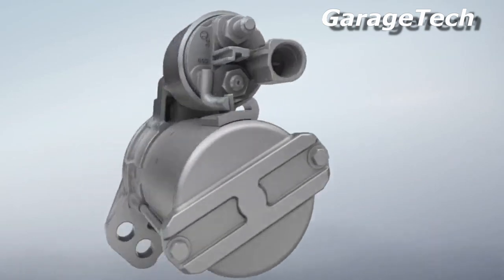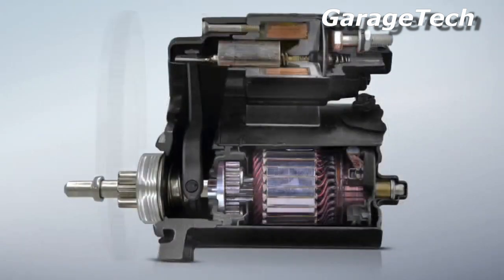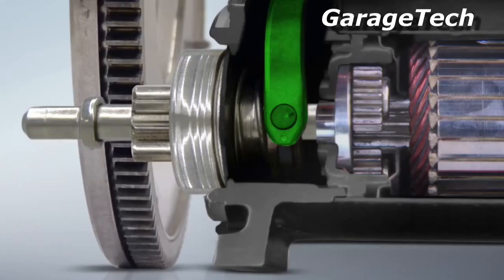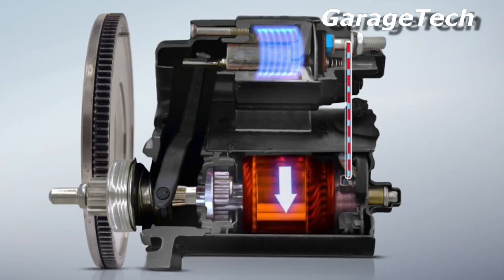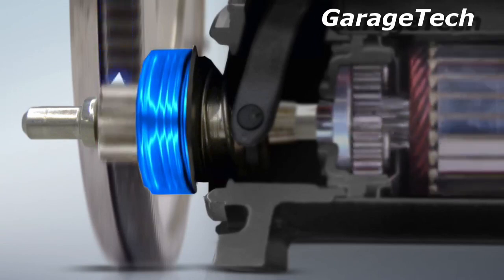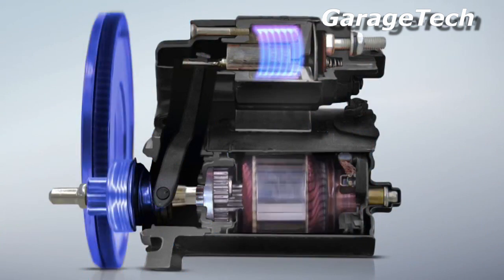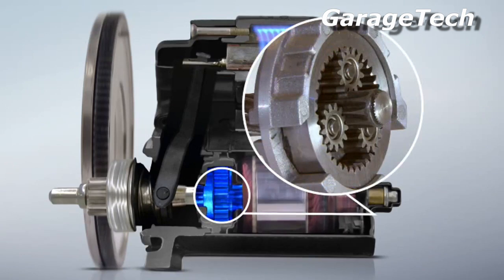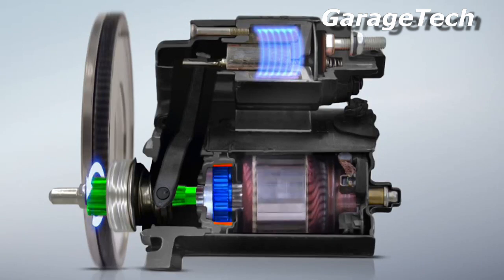How Do Starter Motors Work ? Cars, Vans and light passenger vehicles. 12v starter motor animation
In this video I explain how a cars starter motor works